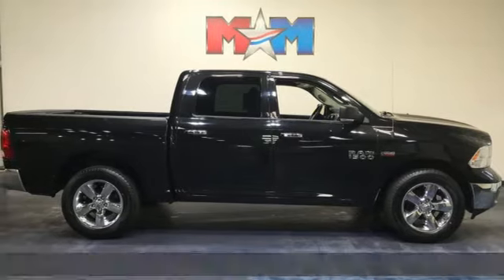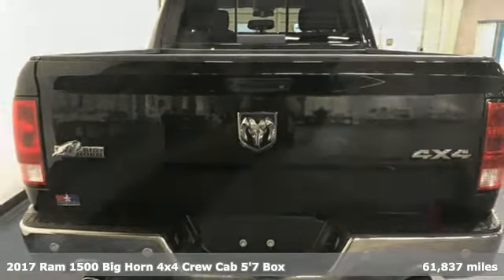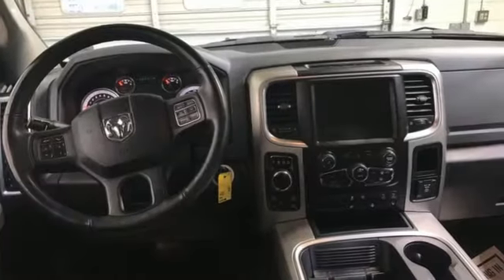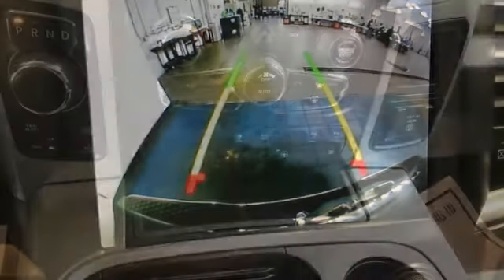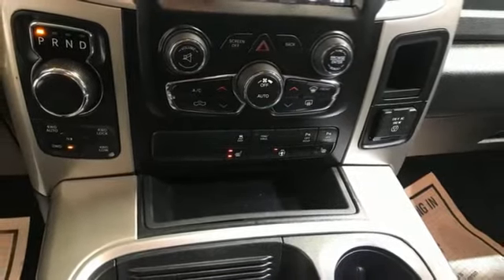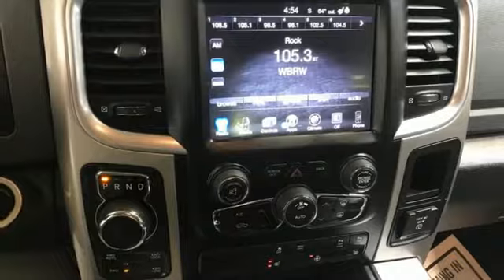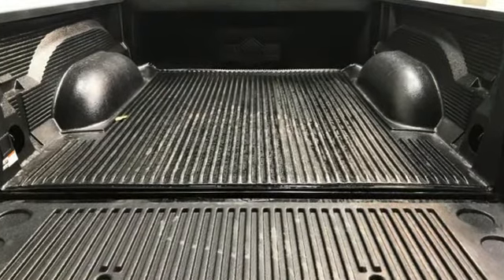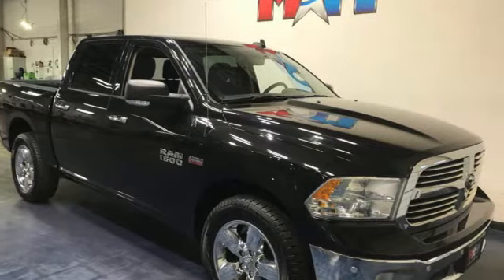Used 2017 Ram 1500 Christiansburg VA Blacksburg, VA X61446 - SOLD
Year: 2017
Make: Ram
Model: 1500
Trim: Crew Cab Pickup
Engine: 5.7L 8 Cylinder Engine
Transmission: 8-Speed A/T
Color: Brilliant Black Crystal Pearlcoat
Interior: Diesel Gray/Black
Mileage: 61837
Stock #: X61446
VIN: 3C6RR7LT7HG688489
Nice, ONLY 61,837 Miles! Heated Seats, 4x4, Chrome Wheels, iPod/MP3 Input, Back-Up Camera, Hitch, HEATED SEATS & WHEEL GROUP, QUICK ORDER PACKAGE 26S BIG HORN, TRANSMISSION: 8-SPEED AUTOMATIC (8HP7..., New Tires. CLICK ME!br /br /KEY FEATURES INCLUDEbr /4x4, Back-Up Camera, iPod/MP3 Input, Trailer Hitch, Chrome Wheels. MP3 Player, Keyless Entry, Privacy Glass, Child Safety Locks, Electronic Stability Control. br /br /OPTION PACKAGESbr /QUICK ORDER PACKAGE 26S BIG HORN Engine: 5.7L V8 HEMI MDS VVT, Transmission: 8-Speed Automatic (8HP70), Rear View Auto Dim Mirror, Leather Wrapped Steering Wheel, Rear Dome w/On/Off Switch Lamp, Underhood Lamp, LED Bed Lighting, Glove Box Lamp, Bright/Bright Billets Grille, Auto Dim Exterior Mirrors, Big Horn Regional Package, Big Horn Badge, Security Alarm, Power Heated Fold-Away Mirrors, Electroluminescent Instrument Cluster, Overhead Console w/Garage Door Opener, Universal Garage Door Opener, Remote Start System, Full Size Temporary Use Spare Tire, SIRIUSXM Satellite Radio, No satellite coverage in Hawaii or Alaska, (Reg, Required), For Details Visit DriveUconnect.com, Uconnect Access, (Registration Required), 8.4 Touchscreen Display, Nav-Capable! See Dealer, ENGINE: 5.7L V8 HEMI MDS VVT Electronically Controlled Throttle, Heavy Duty Engine Cooling, Next Generation Engine Controller, Engine Oil Heat Exchanger, Hemi Badge, Heavy Duty Transmission Oil Cooler, HEATED SEATS & WHEEL GROUP Heated Steering Wheel, Air Conditioning ATC w/Dual Zone Control, Heated Front Seats New Tires br /br /VISIT US TODAYbr /At Shelor Motor Mile we have a price and payment to fit any budget. Our big selection means even bigger savings! Need extra spending money? Shelor wants your vehicle, and we're paying top dollar! br /br /Tax DMV Fees & $597 processing fee are not included in vehicle prices shown and must be paid by the purchaser. Vehicle information and equipment is based off standard equipment as decoded from VIN and may vary from vehicle to vehicle.br / Chevrolet Ford Chrysler Dodge Jeep & Ram prices include current factory rebates and incentives some of which may require financing through the manufacturer and/or the customer must own/trade a certain make of vehicle. Residency restrictions apply see dealer for details and restrictions. All pricing and details are believed to be accurate but we do not warrant or guarantee such accuracy. The prices shown above may vary from region to region as will incentives and are subject to change.